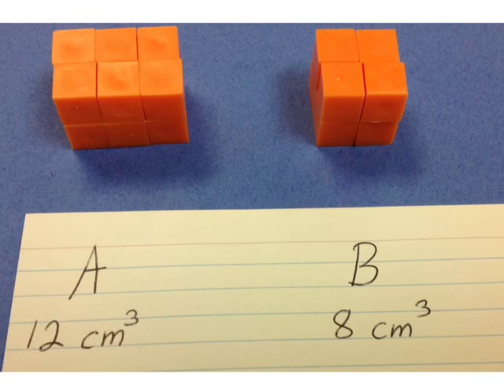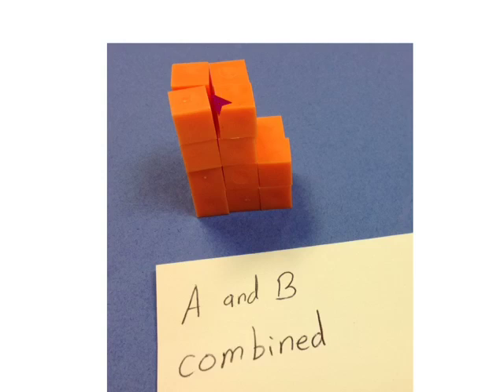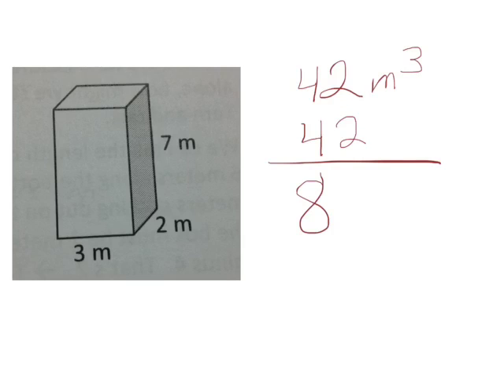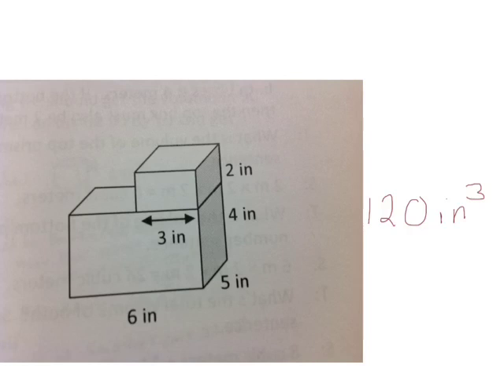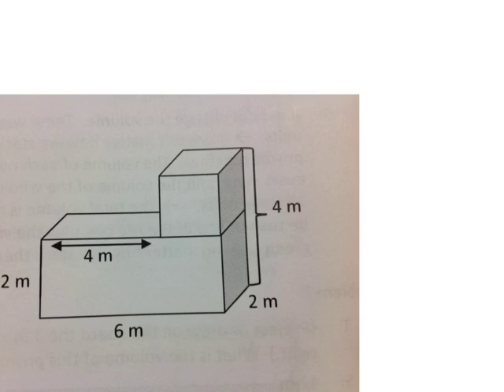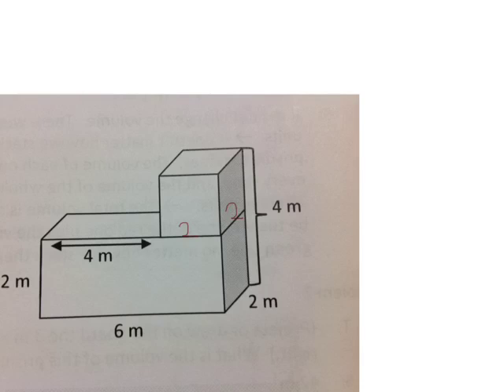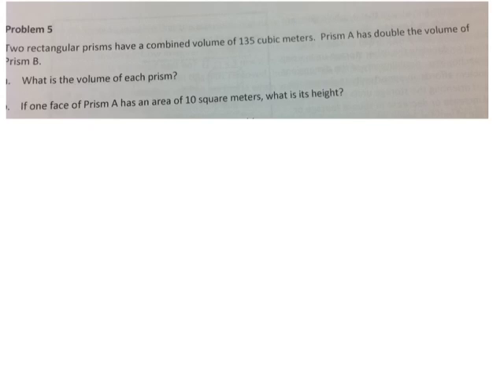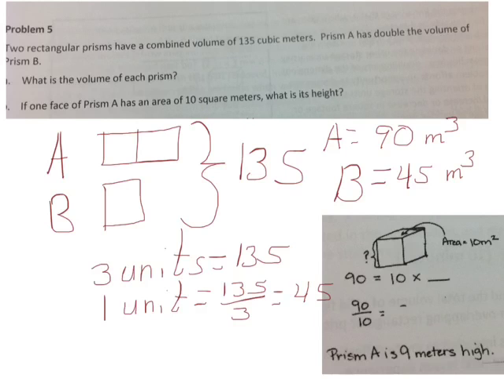Engage New York Grade 5 Math Module 5 Lesson 6